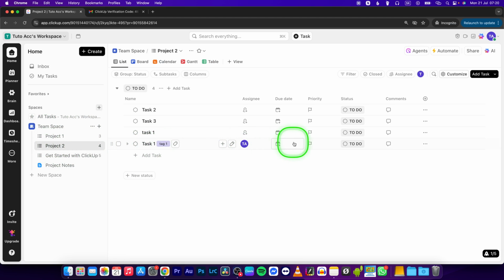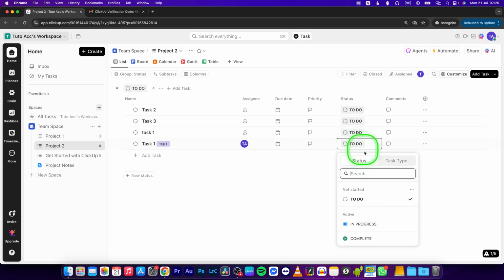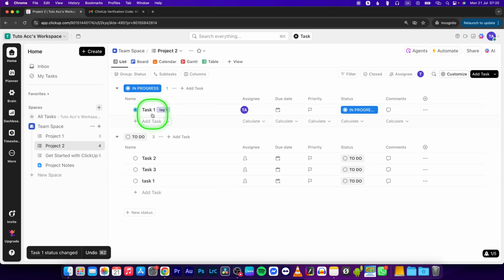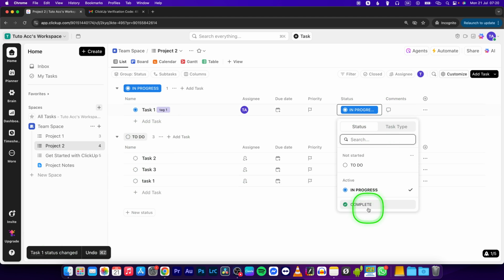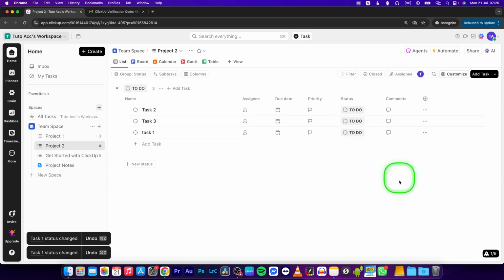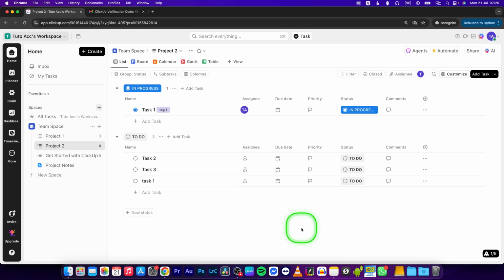How To Add Status in ClickUp | Manage Task Status | ClickUp Tutorial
Want to track your tasks’ progress in ClickUp? In this video, we’ll show you how to add custom status options to your tasks. Whether it’s "In Progress," "Completed," or a custom label, we’ll guide you through the process to create a workflow that suits your project.

How to Add Status in ClickUp
How to Create Custom Statuses in ClickUp
How to Add Task Status Options in ClickUp
How to Manage Task Status in ClickUp
How to Customize Task Status in ClickUp
How to Set Up Status for Tasks in ClickUp
How to Track Tasks Using Custom Statuses in ClickUp
How to Update Task Status in ClickUp
How to Organize Workflows with Task Status in ClickUp
How to Use Custom Statuses for Projects in ClickUp